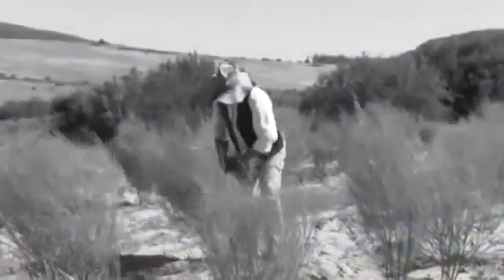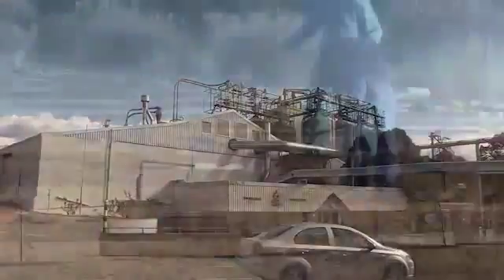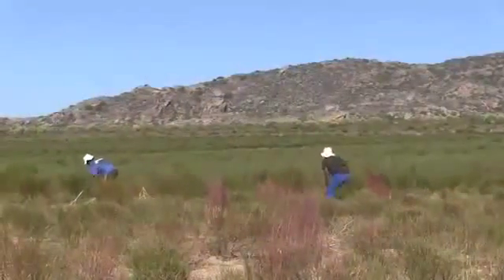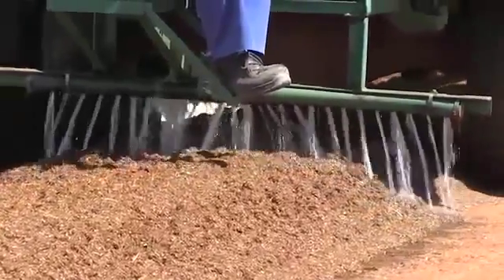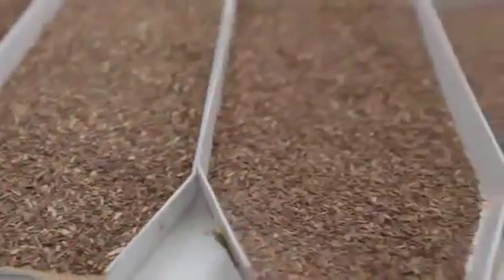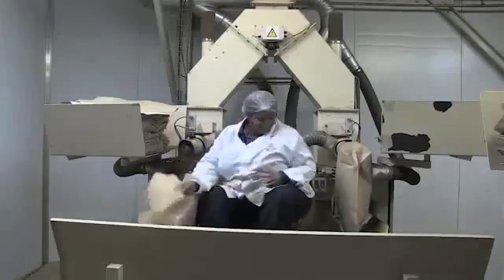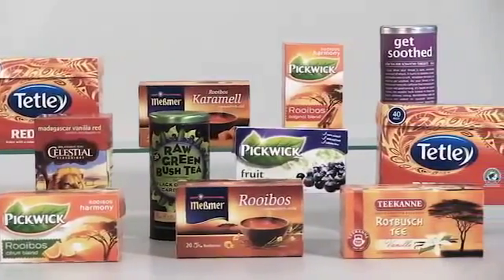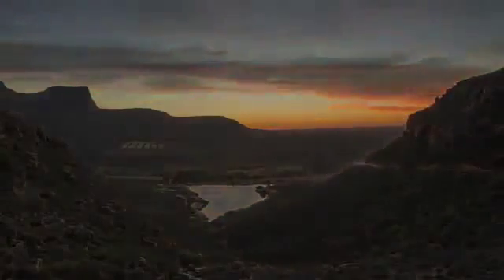The story of Rooibos the production process JM Ocean Avenue